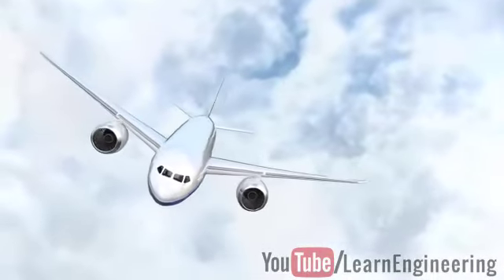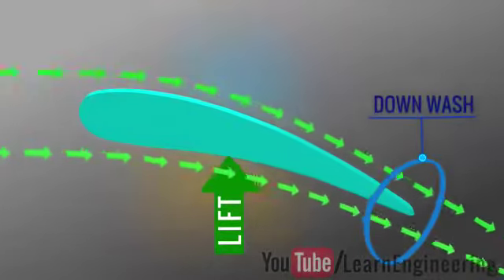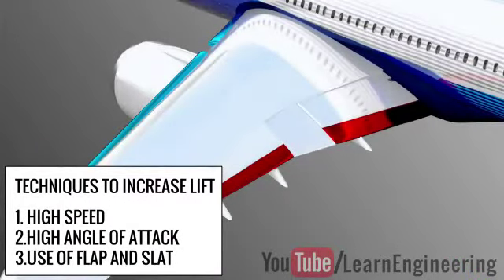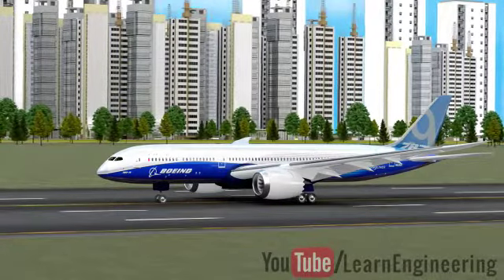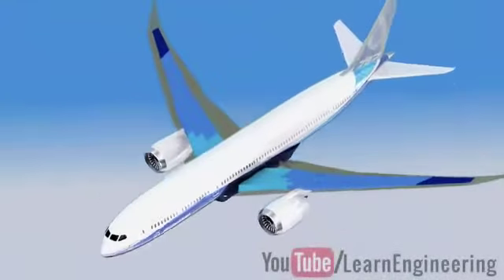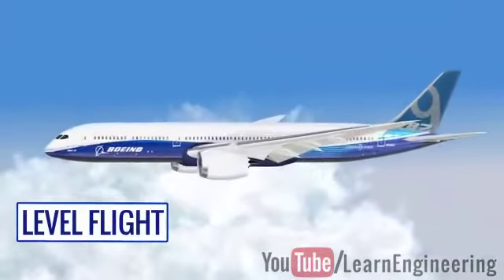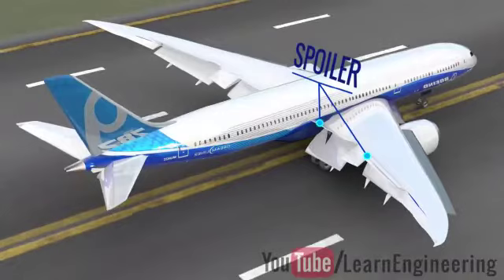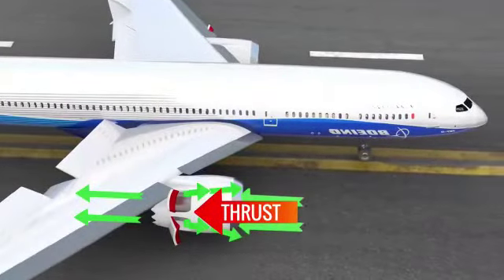how does a aeroplane fly 3D animation